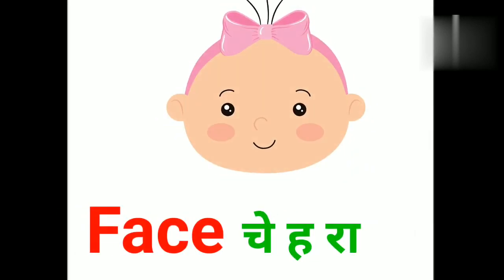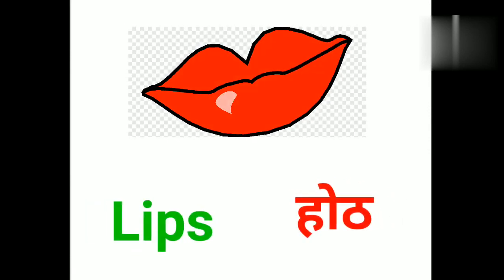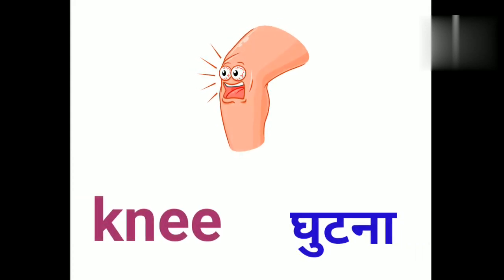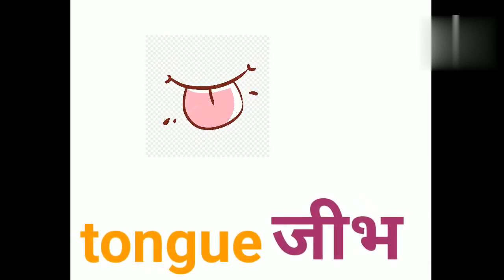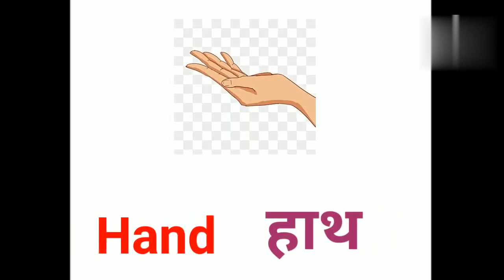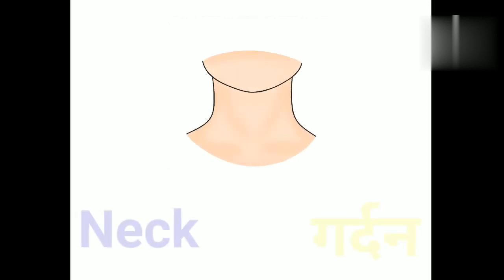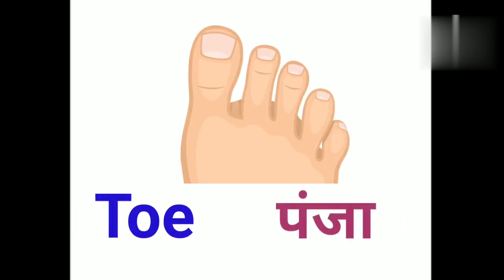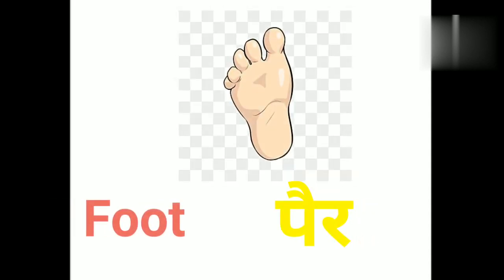Parts of Body!! parts of Body for kids parts of Body name English and hindi !!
parts of Body!! parts of Body for kids!! parts of Body name English and hindi!! parts of Body name, Body, parts, parts of Body ke name, body body name#parts of Body, parts of Body with pictures,